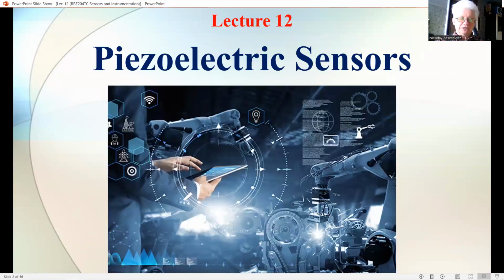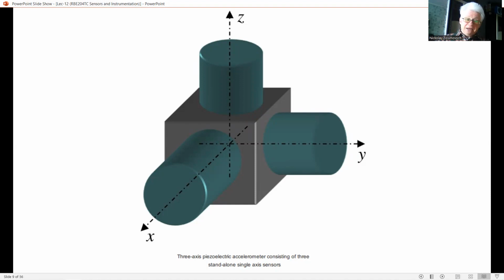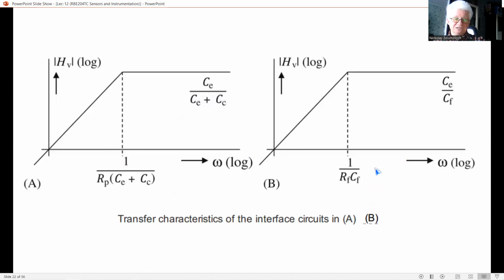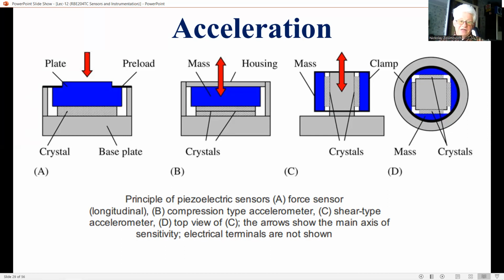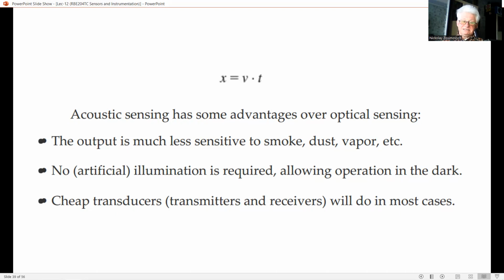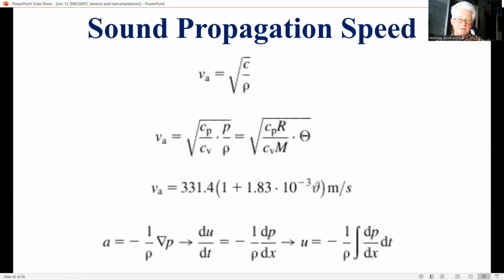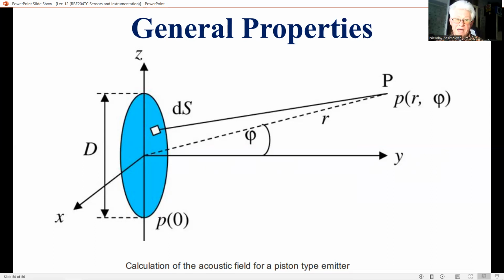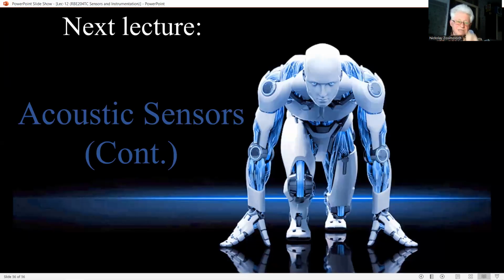Nickolay Zosimovych Sensors and Instrumentation Lec 12